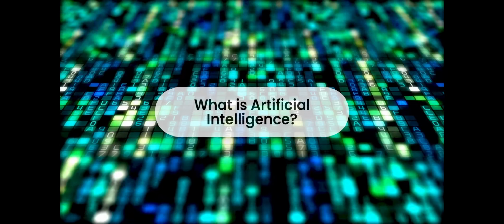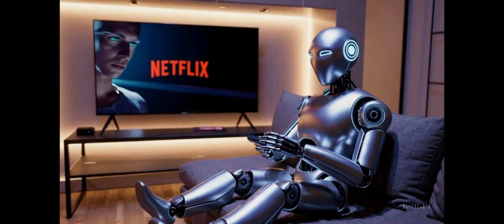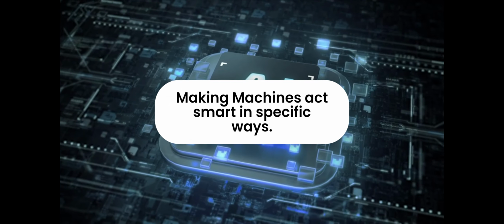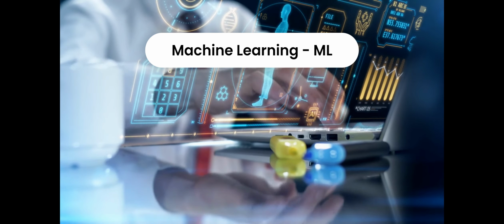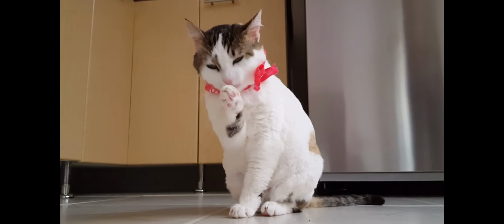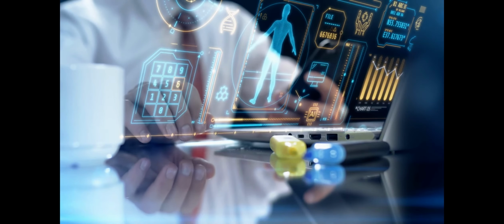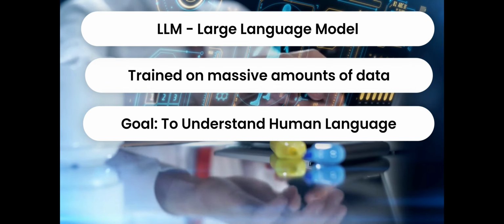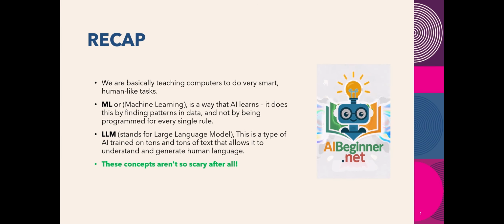Module 1 — What Is Artificial Intelligence? (Beginner-Friendly AI Explained)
If you’re starting to see AI show up across your team, workflows, or organization… and it feels a bit unstructured — you’re not alone.

Most professionals today aren’t trying to become AI experts.
They’re trying to understand where AI fits into real work — and how to introduce it responsibly.

That’s exactly why I created this free starting point.

It includes:

• A structured 30-Day AI Roadmap (simple, practical, no hype)
• A quick AI Readiness Score to help you understand where you stand
• Clear next steps based on your environment and role

This isn’t about learning everything.

It’s about:
• Getting oriented quickly
• Building confidence without risk
• Taking a first step that actually makes sense in your environment

✔ Free
✔ Beginner-friendly (no technical background required)
✔ Designed for real-world use — not theory
✔ Focused on clarity, not complexity

If you’re being asked to “figure out AI” — this will give you a calm, structured place to start.

Why this works (quick, important)